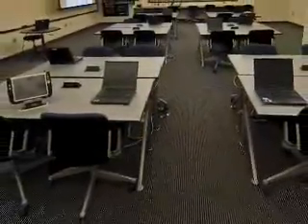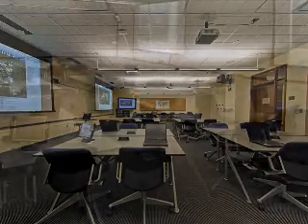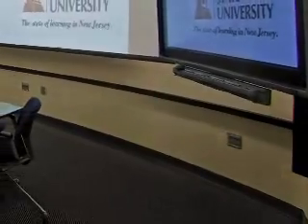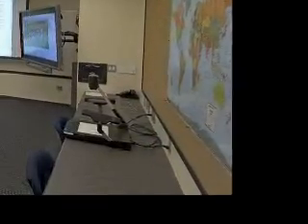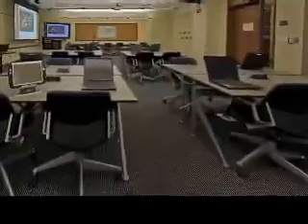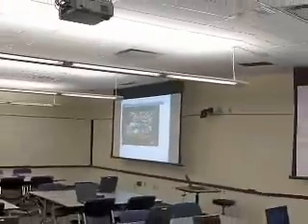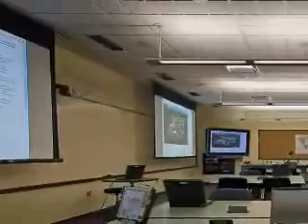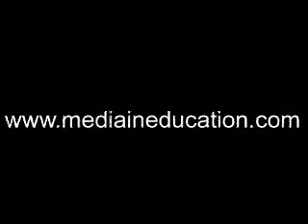Classroom Of The Future: What's New in Educational Technolog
See the future of education technology in this vision of an advanced technology classroom of the future showing a smart classroom in a university or k-12 educational environment.